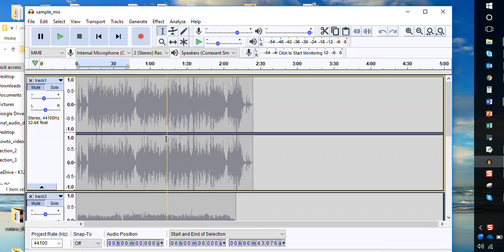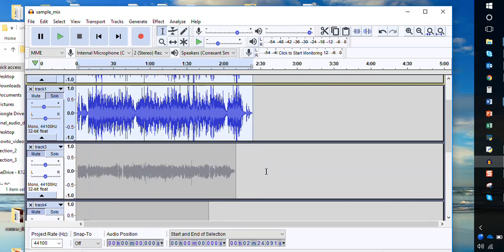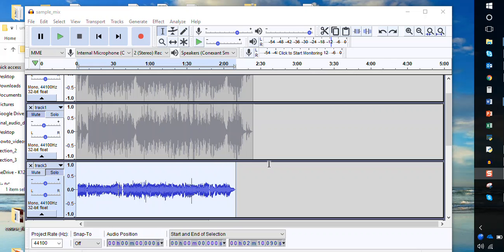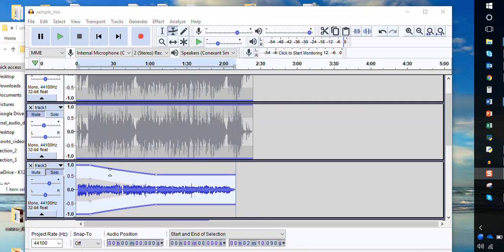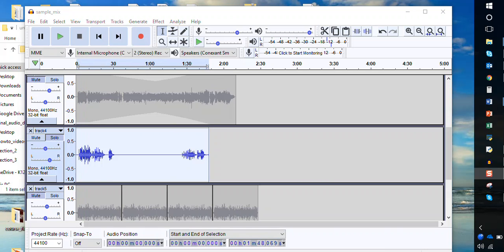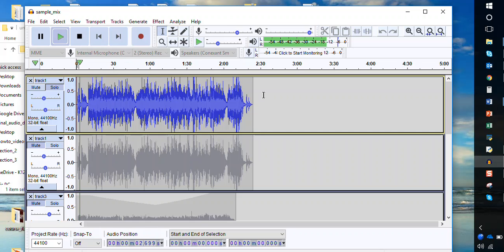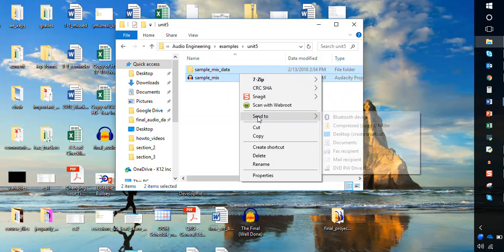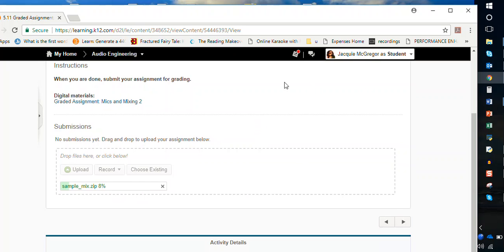Audio Engineering: Unit 5, Assignment 2, Part 2 (5.11)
Part 2 of the how-to series for Unit 5, assignment 2 (5.11).